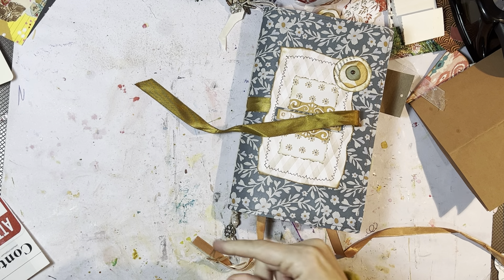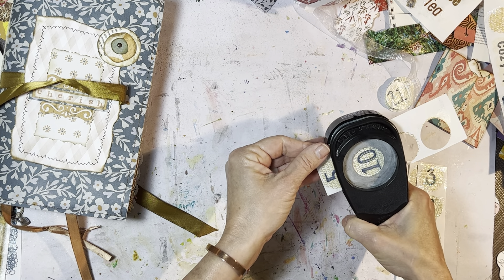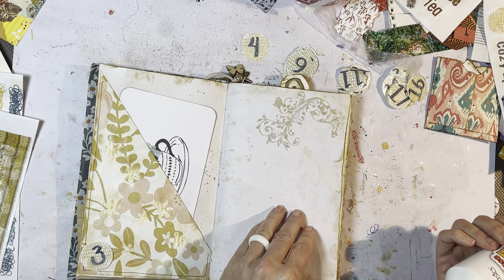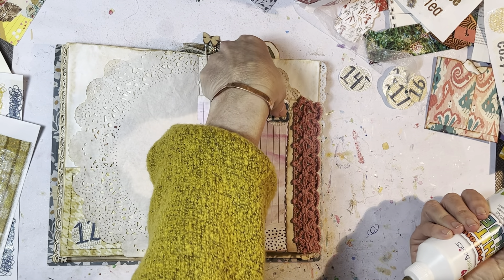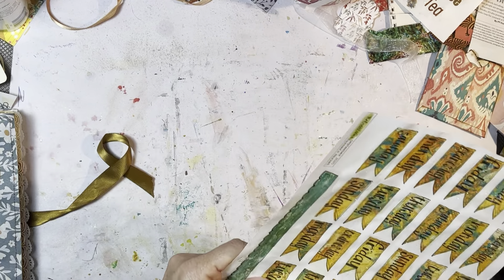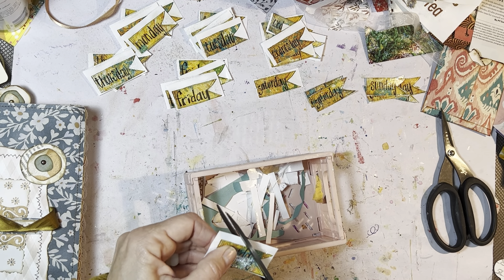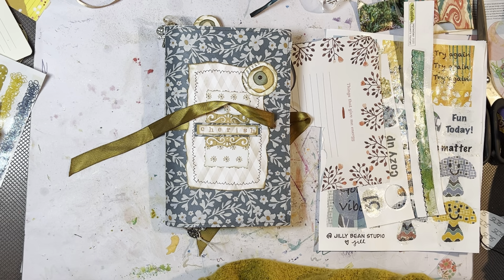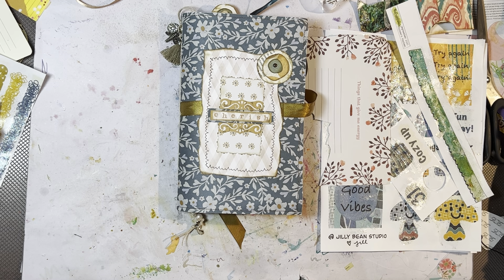Setting up my November Creative Daily Journal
Hi Friends!!! Come hang out as I set up my creative daily journal for this month!

I am using amazing printables from
Jill @jillybeanstudio  and
Brooke @ReCreationsbyBrooke

Please go check out both of these amazing creators!

Cropodile Big Bite

Mod podge mega sparkle
Stapleless stapler
Frixion erasable markers
Embossing heat gun ** not my exact same one - but closest i could find
Double sided tape
Mental Health stickers
Sprocket photo paper
Cannon Selphy printer
Cannon Selphy ink / paper refills

Double sided tape.